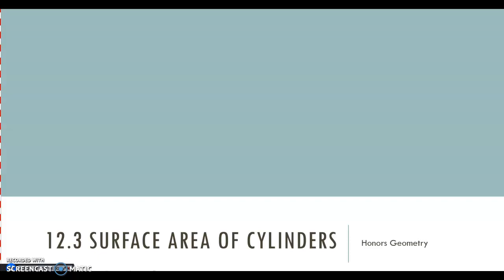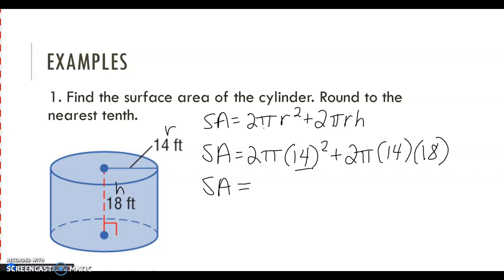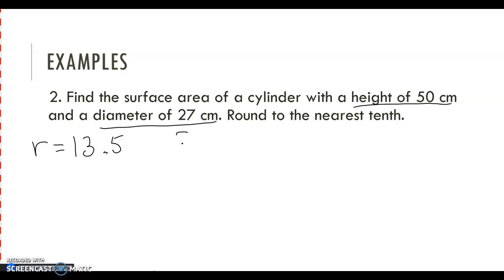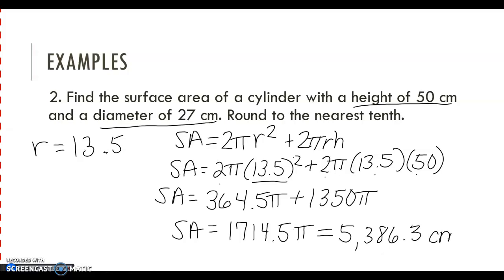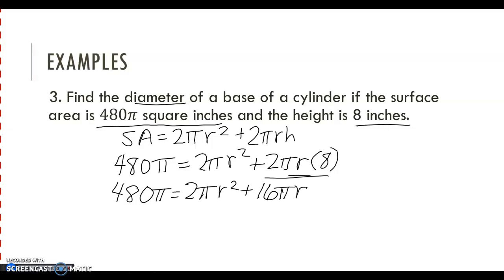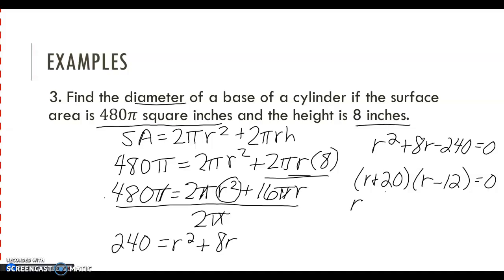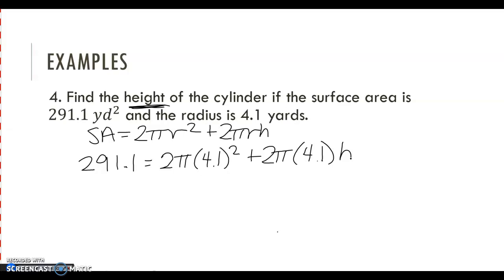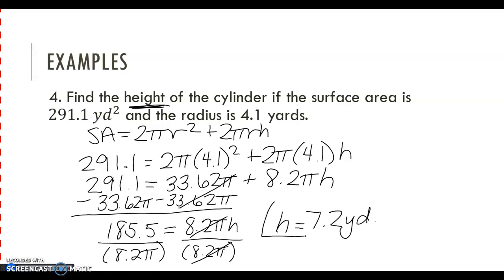Honors Geo - 12.3 SA of Cylinders Notes